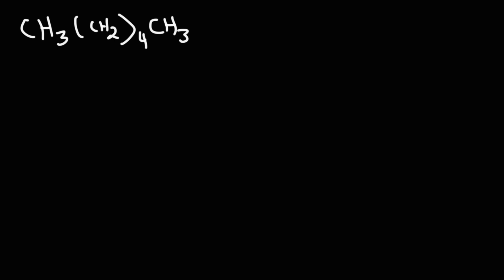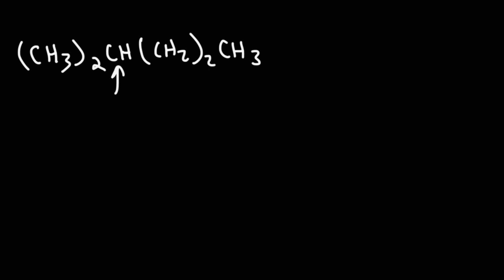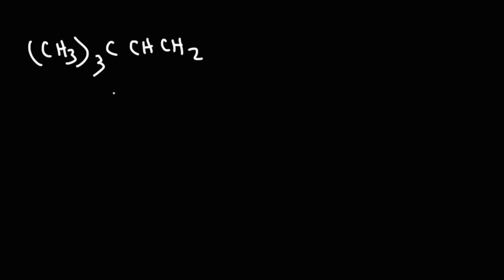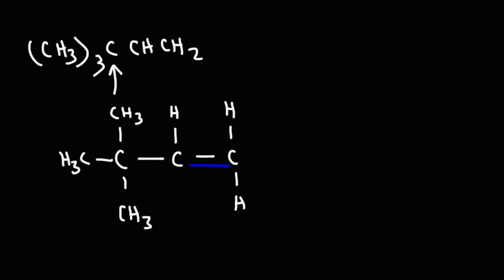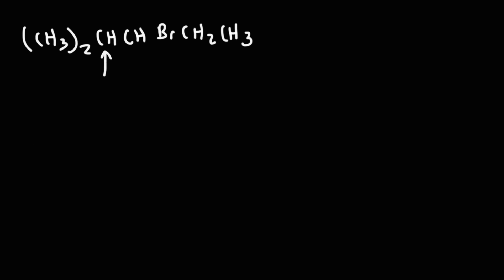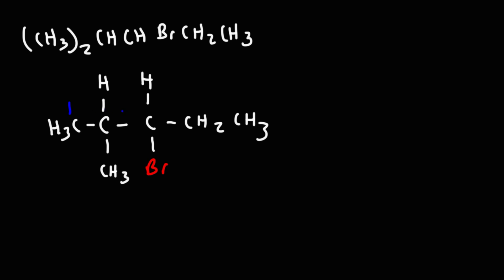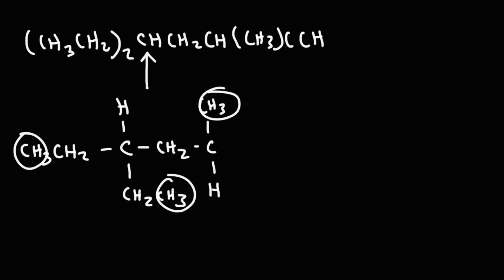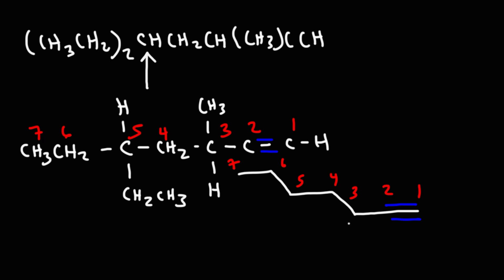Condensed Structures to Skeletal Structures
This organic chemistry video tutorial explains how to convert condensed structures into skeletal structures.